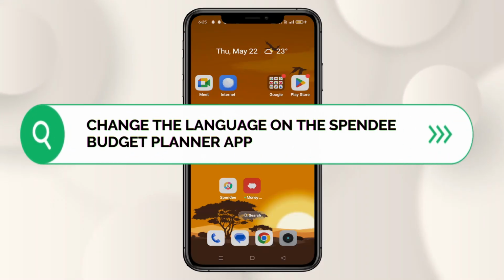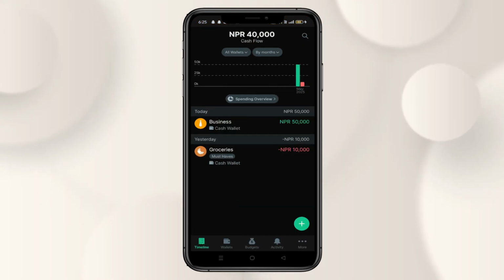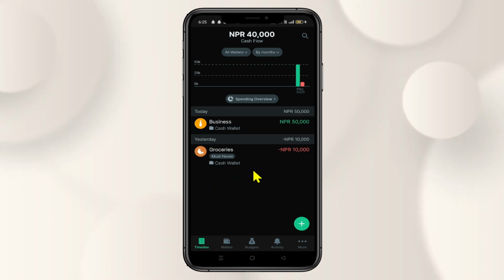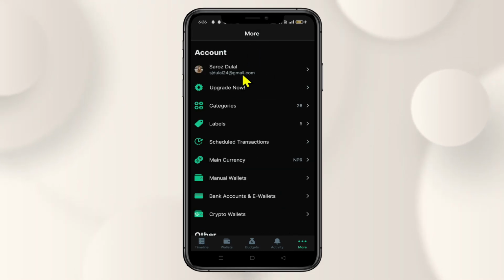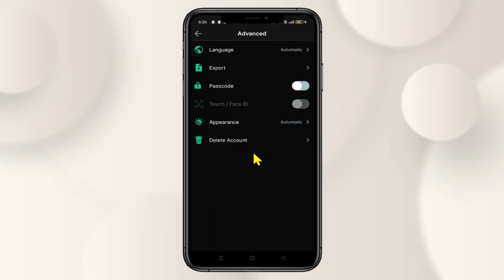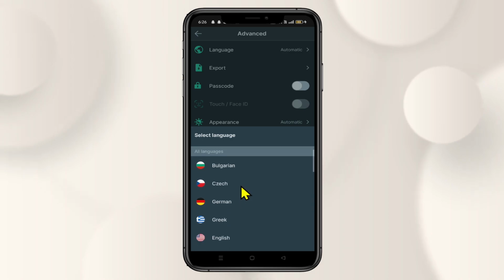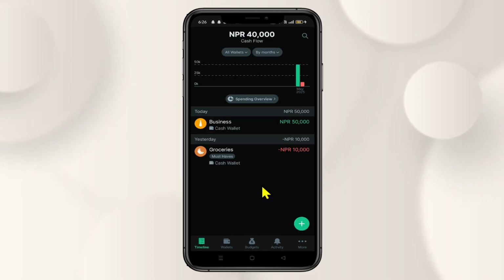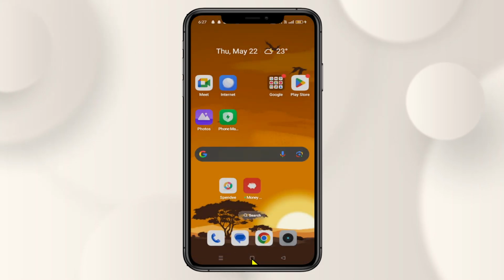How to Change Language on Spendee Budget Planner App 2025?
Prefer using Spendee in your native language? This quick tutorial shows you how to change the language on the Spendee Budget Planner app and enjoy a more personalized budgeting experience.

🌍 Choose from multiple supported languages
📱 Works on both Android and iOS
⚙️ Simple settings adjustment in just a few taps